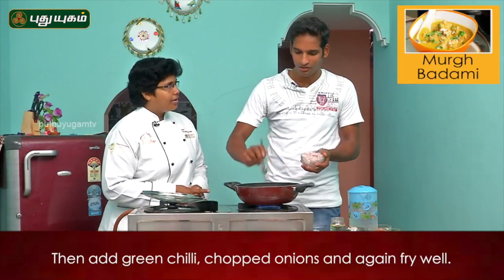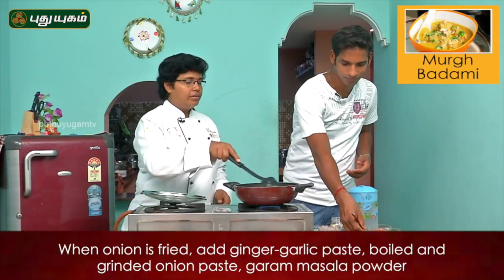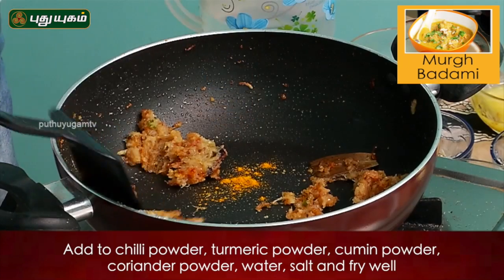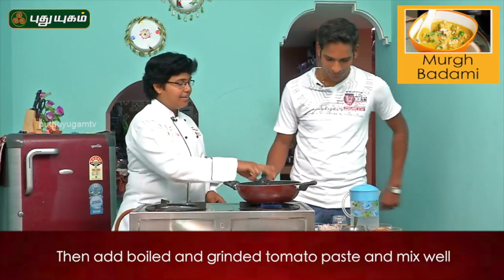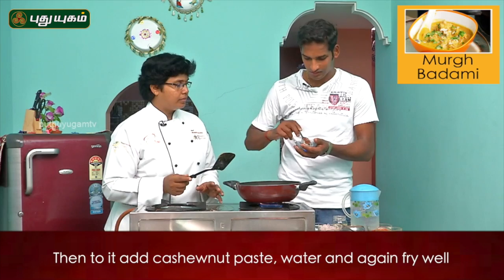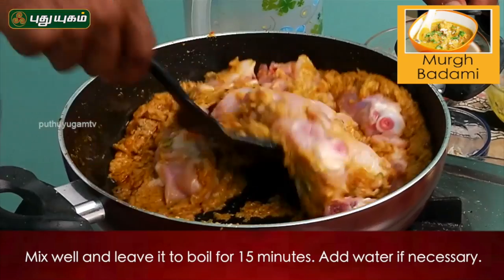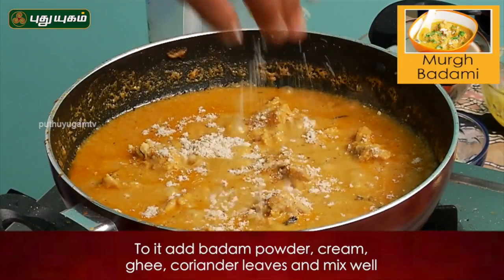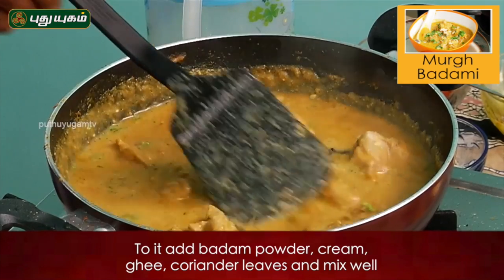Murgh Badami Recipe | Puthuyugam Recipes